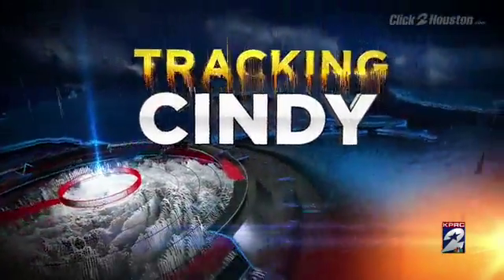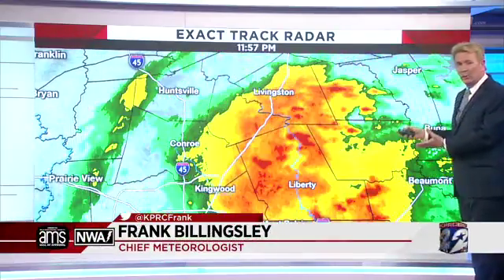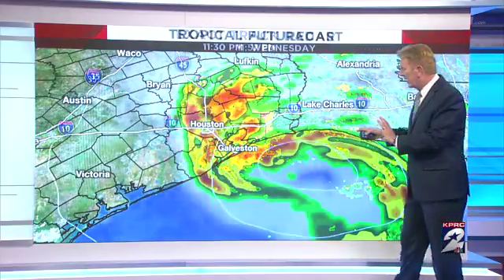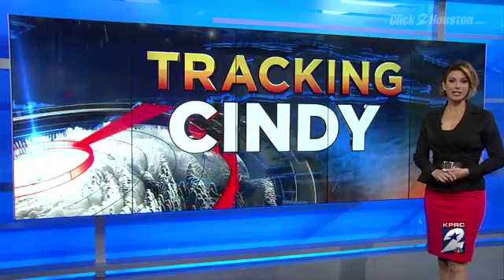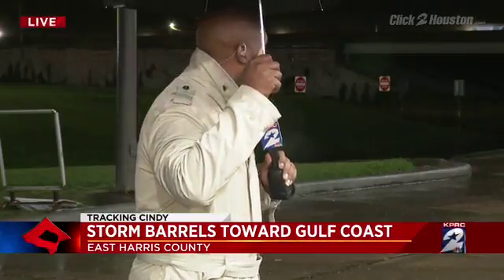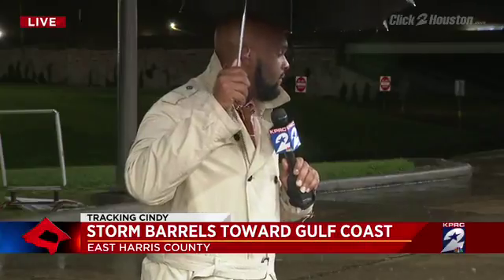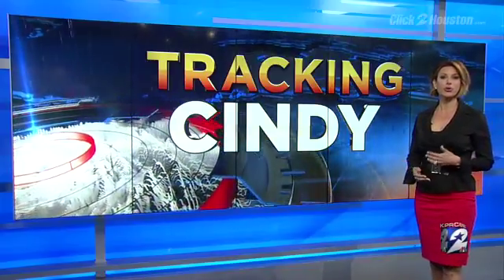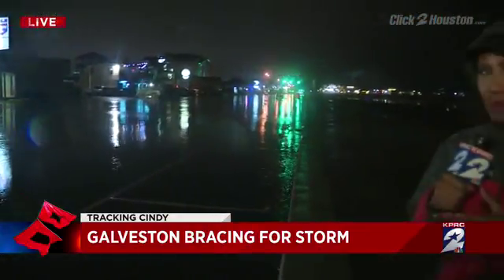Tracking Tropical Storm Cindy as it approaches land